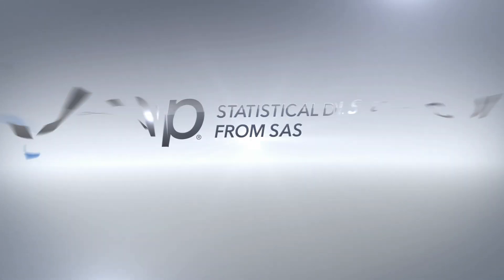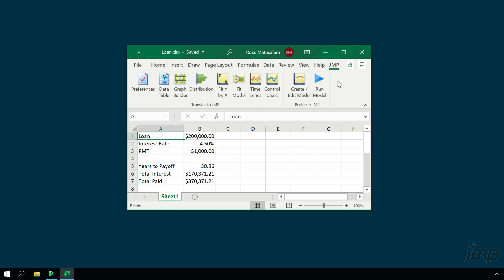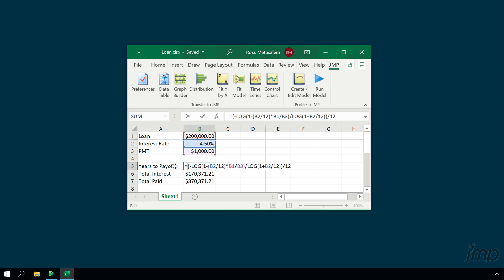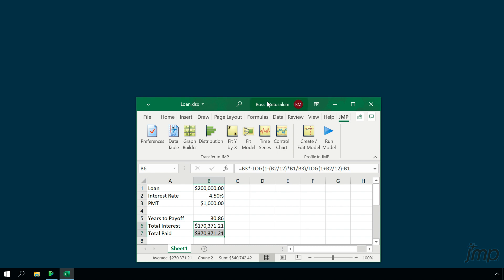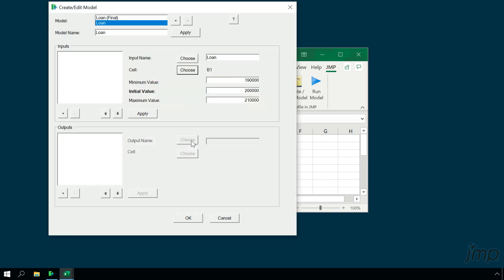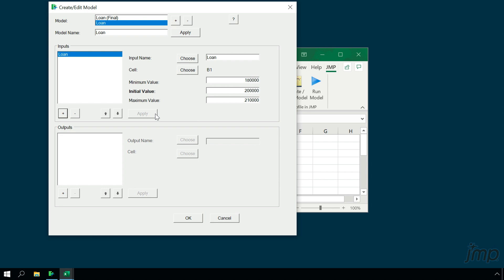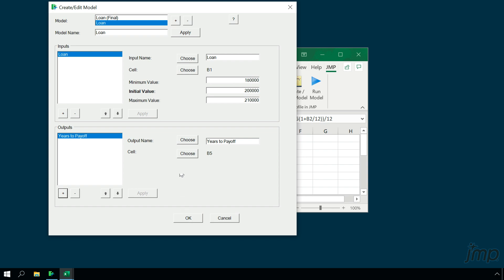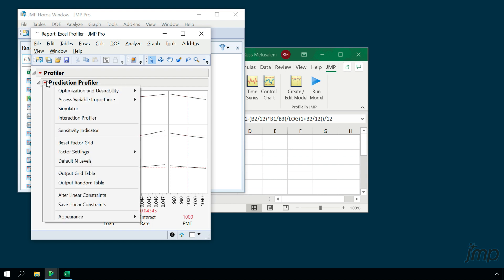Excel Add-In: Profiling Excel Models in JMP